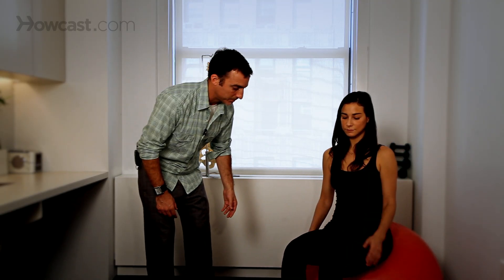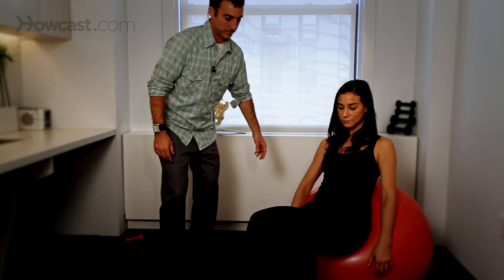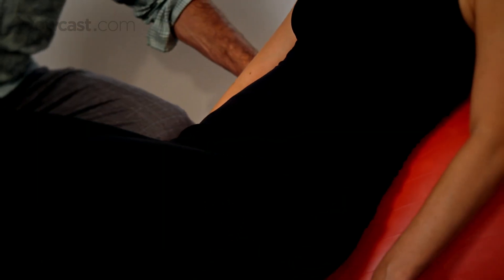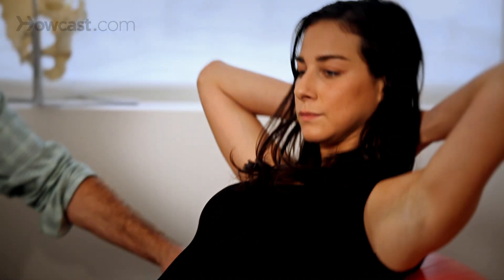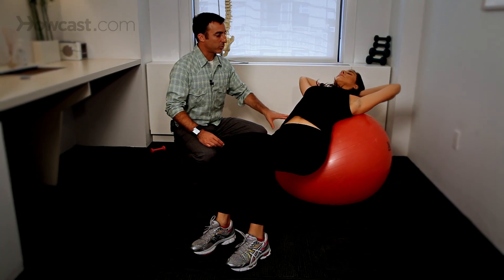How to Do an Exercise Ball Crunch | Back Pain Relief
I want to spend a couple of minutes now talking about a great exercise that can be used for the back patient. It's a higher level exercise that requires a fair amount of stability and strength so it's not something I would introduce to a patient who's just joining us with a lot of pain, acute pain or spasm, but rather as they were getting better and they're moving on with their care. They've been working on some core strengthening. The patient that really enjoyed doing sit ups and crunches on the floor, this is a great option for them using an exercise ball or a swiss ball.

So why don't you kind of walk a few feet forward? That's about right.

Now have your hands behind your neck and come all the way down into an extension and back up into a crunch. This exercise is called a crunch but the best part about doing a crunch on the ball is that we can come back down. She's actually putting her spine into a little bit of extension and then coming back up into a flex position. So it gets a nice balance of extension and flexion.

If she was on the floor doing it she would not be able to fall into a little bit of extension pose because the floor would be in the way. So it really enables patients who enjoy crunches who are still suffering a little bit with their condition to get back into doing an exercise they enjoy and it will not cause any harm to their spine and to their problem. Repetitions is the key, maybe 10 to 15 repetitions per set, and reassess after that. This is the sit up or the crunch on an exercise.